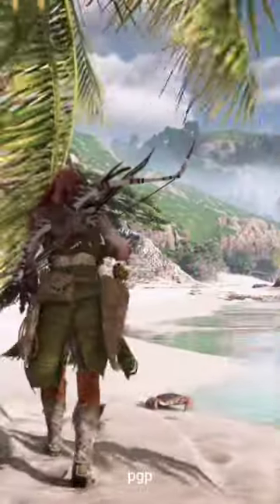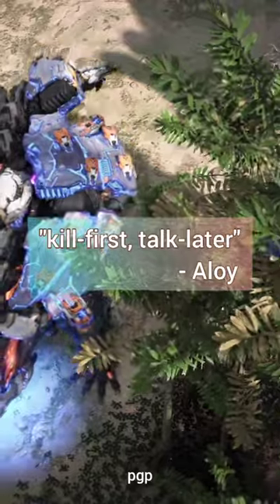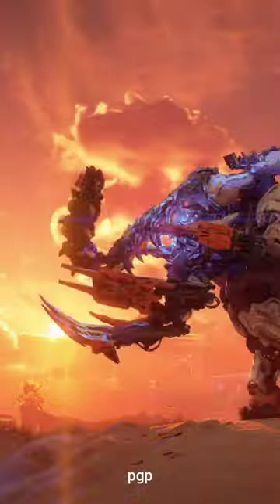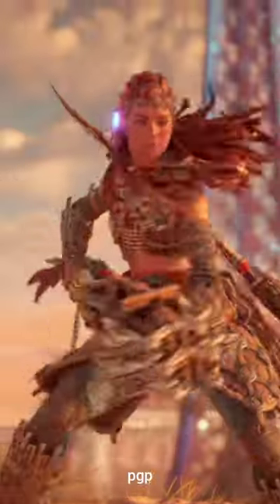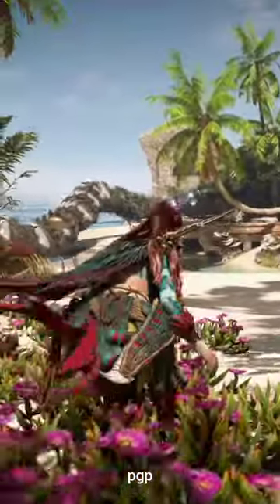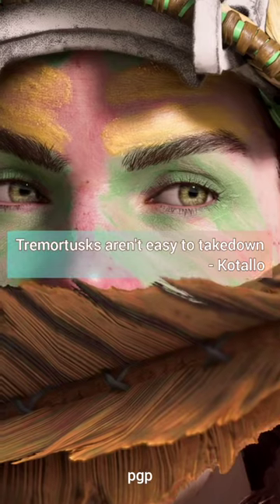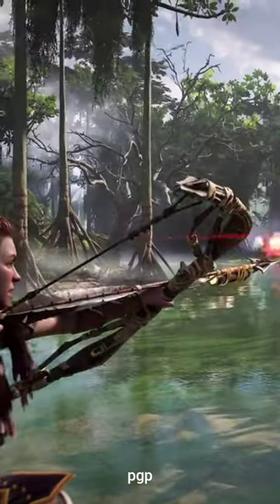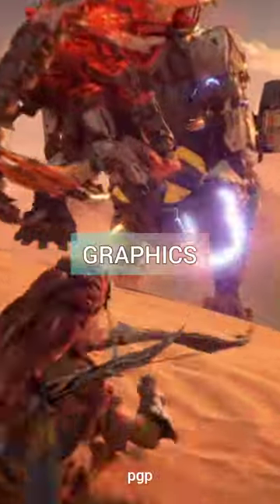Horizon Forbidden West Review in 1 Minute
Horizon Forbidden West review

Horizon Forbidden West review in Hindi
horizon Forbidden West review ign
Horizon Forbidden West review PS4
Horizon Forbidden West review PS5

Horizon Forbidden West is an action role-playing video game developed by Guerrilla Games and published by Sony Interactive Entertainment for the PlayStation 4 and PlayStation 5. A sequel to 2017's Horizon Zero Dawn, it features an open world in a post-apocalyptic western United States. Players must travel and complete missions with survival skills and both melee and long-distance weapons in a world overrun by hostile machines creatures, other survivors and a deadly plague.

horizon forbidden west PS5 gameplay
horizon forbidden west PlayStation 5 gameplay
HFW PS5 Gameplay
horizon forbidden west PS5 4k HDR 60fps gameplay
horizon forbidden west PlayStation 5 4k HDR 60fps gameplay